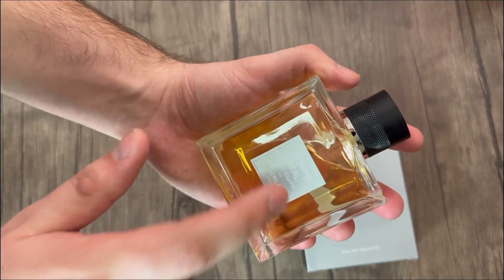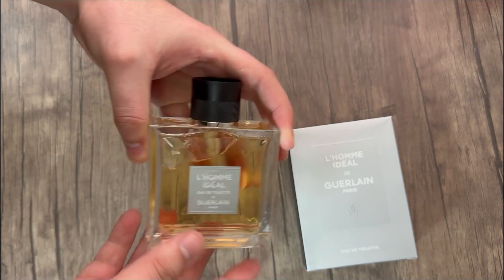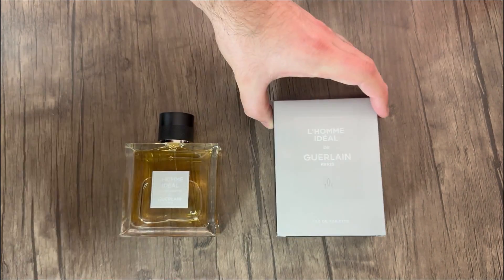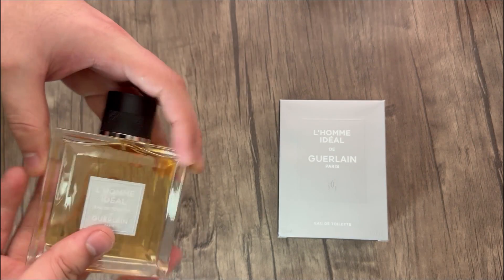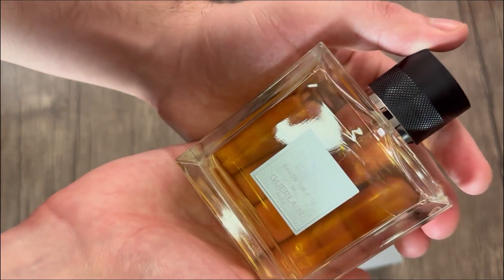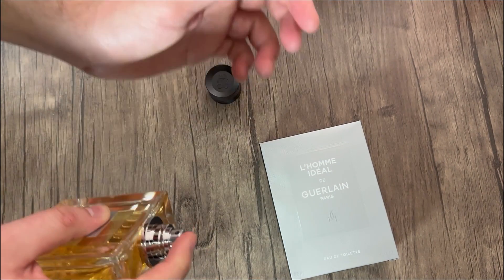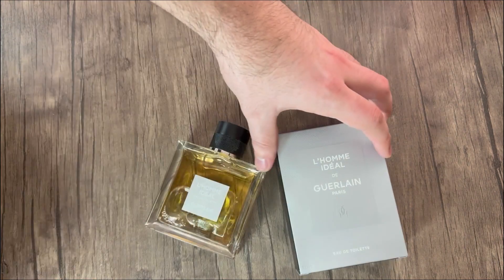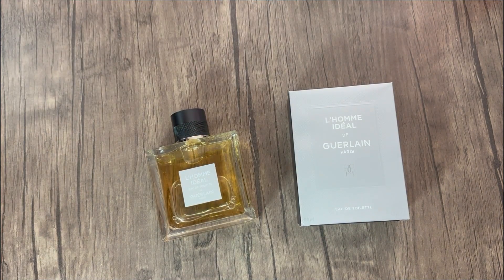Guerlain L'Homme Ideal Quick Cologne Review!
You can find it on Amazon here (ad)